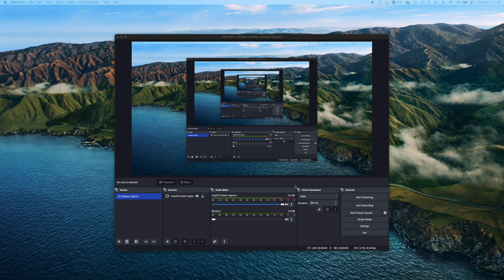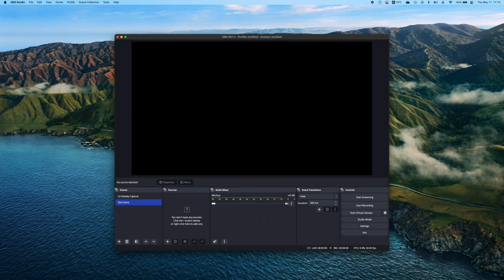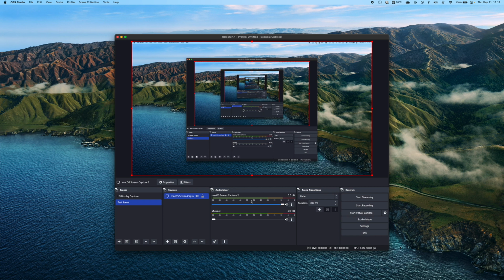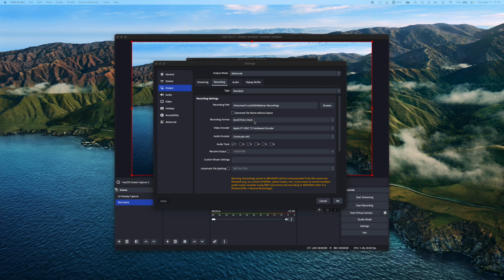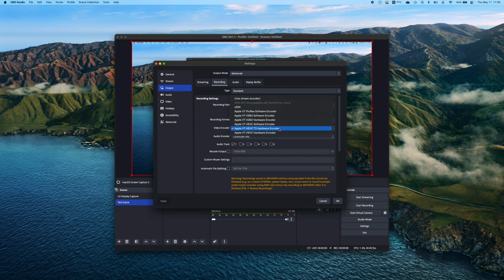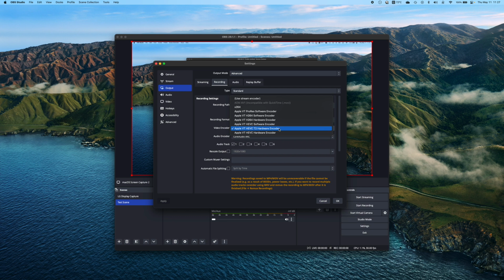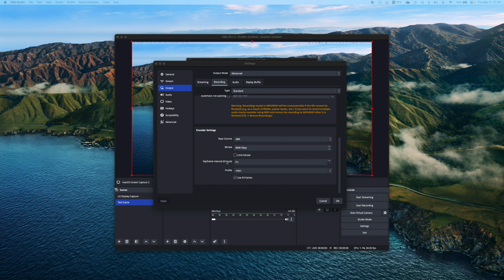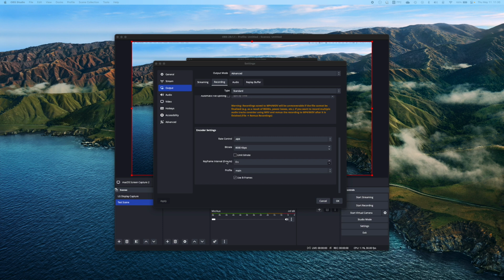How to Record Desktop Audio with OBS macOS Ventura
VIDEO CHAPTERS
0:00 Intro
00:28 Setting Up Your Scene
1:54 Output Settings
2:20 Recording Format
3:02 Encoders
4:31 Bit Rates
5:48 Conclusion
6:07 Demo

OBS now supports native desktop audio capture with version 28 and macOS Ventura! No longer do you need 3rd party audio drivers and custom audio devices! This is a huge convenience and makes screen recording content on the Mac so much easier and viable.